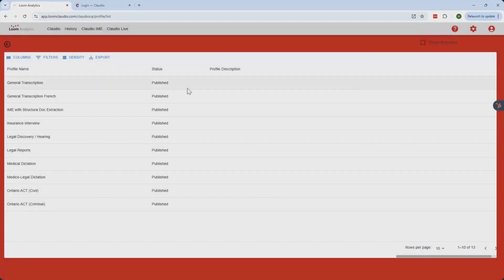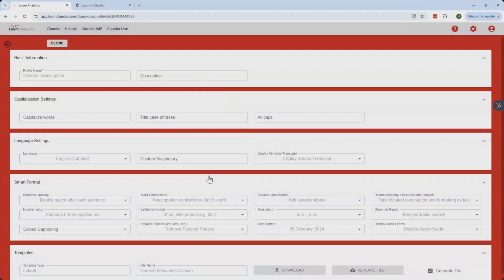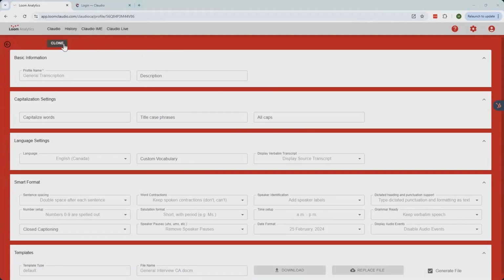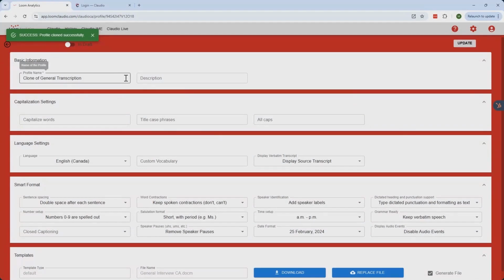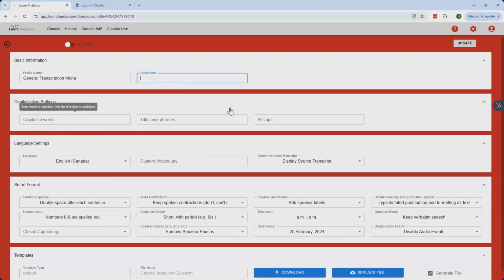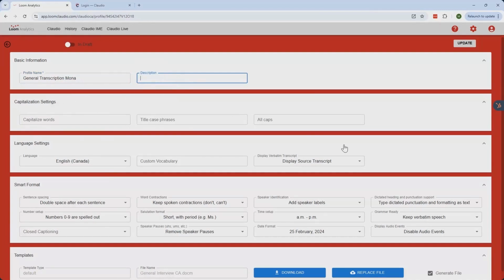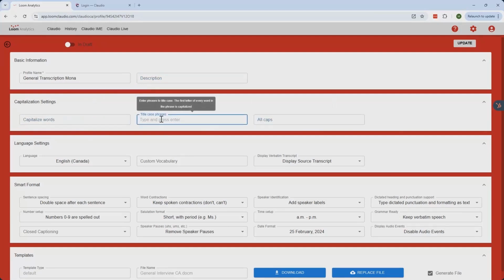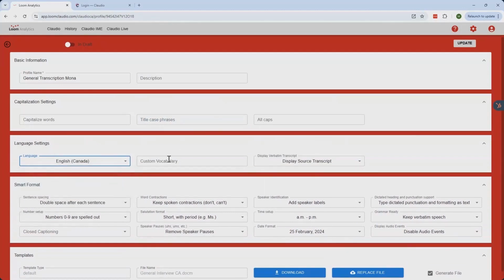How to Clone a Profile in Loom Analytics Web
Learn how to efficiently clone and customize profiles in Loom Analytics Web! This step-by-step guide walks through the Profile Manager, showing how to create editable copies of default profiles, adjust language settings, update vocabulary, and personalize formatting templates for your unique transcription needs. Whether adding custom brand names or managing capitalization preferences, discover all the essential tools for tailoring profiles to fit your workflow in Loom Analytics Web. Perfect for new users and advanced transcribers alike. Boost your productivity with these expert tips!

Timestamps:
00:00 Introduction to Profile Manager
00:30 Cloning a Default Profile
01:00 Customizing Profile Names & Descriptions
02:00 Language Settings & Custom Spellings
02:30 Adding Custom Vocabulary
03:00 Smart Formatting & Templates